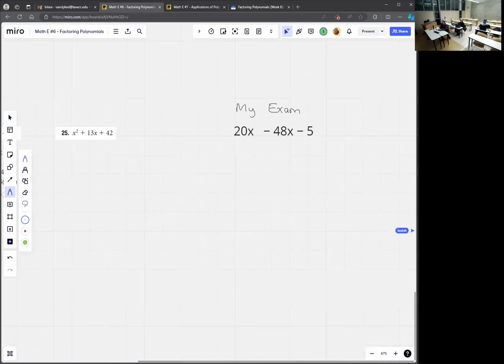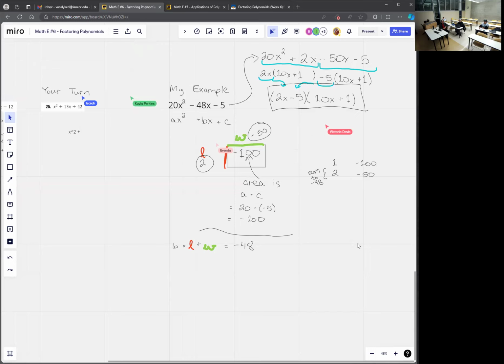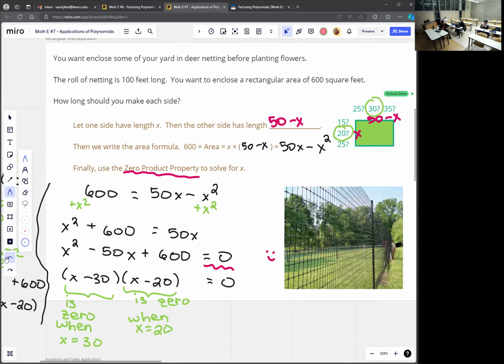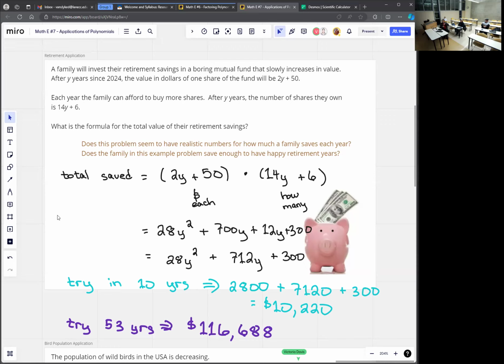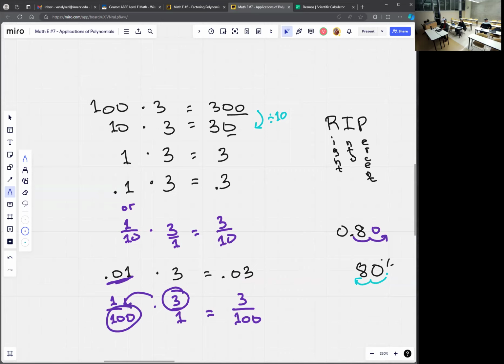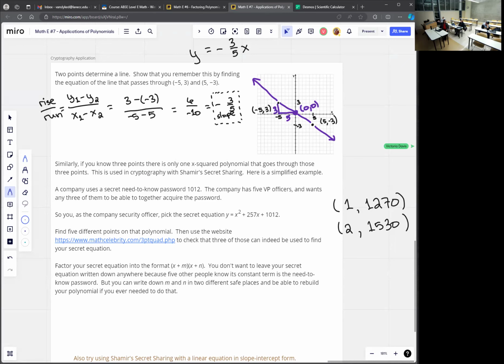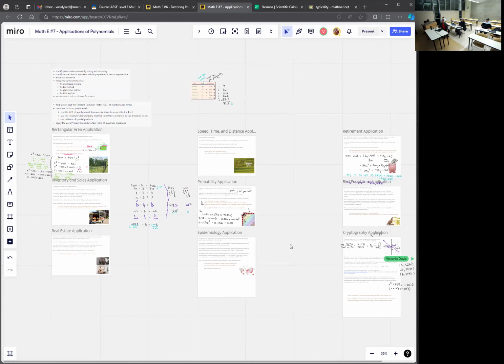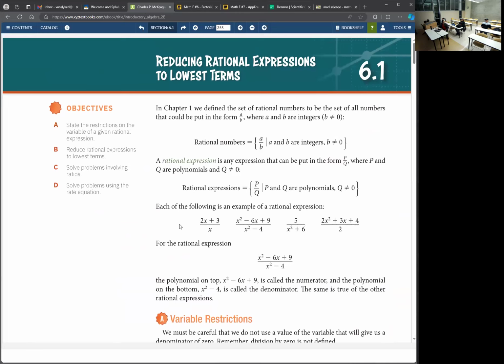Winter 2024 Math E Week 7 Tues